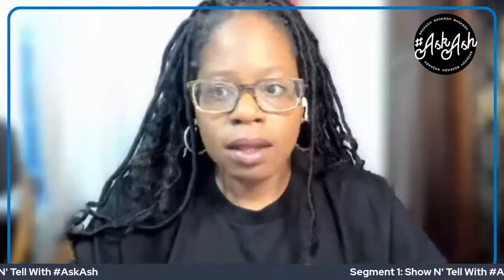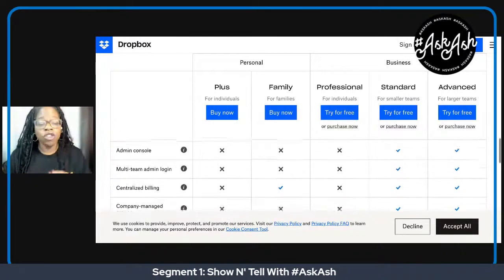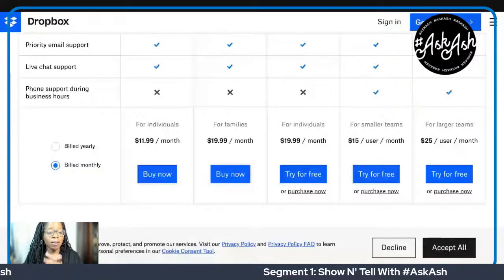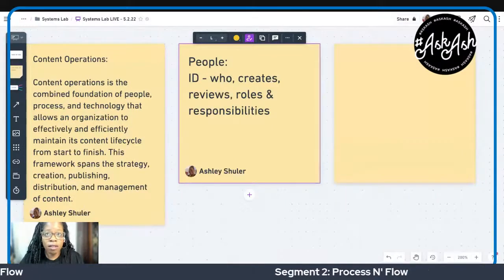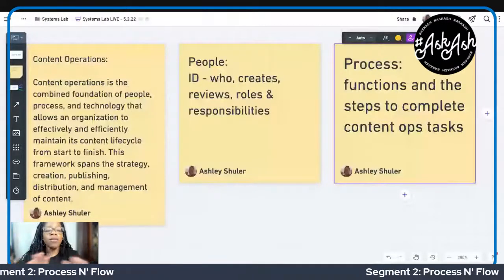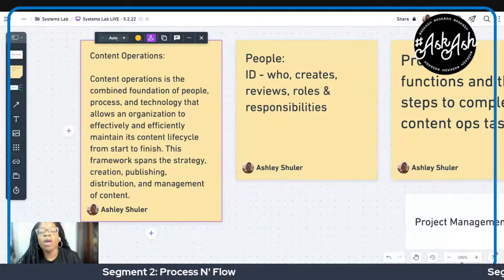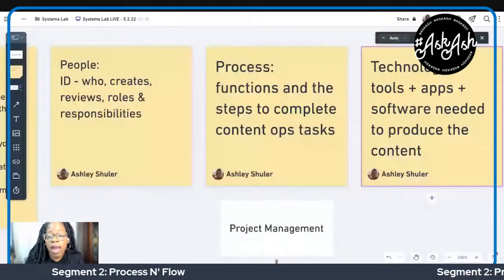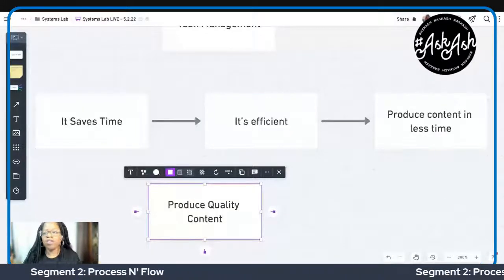Content Operations 101 (Part 1)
Are you curious about how to streamline your content process? In this live stream, I introduce a new concept I am learning: Content Operations.